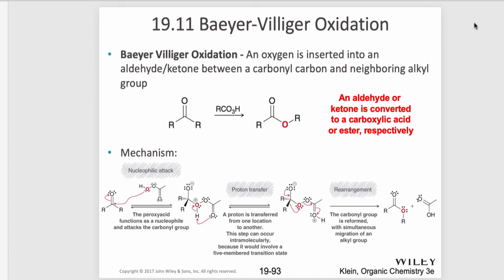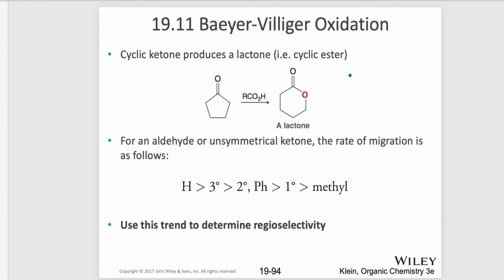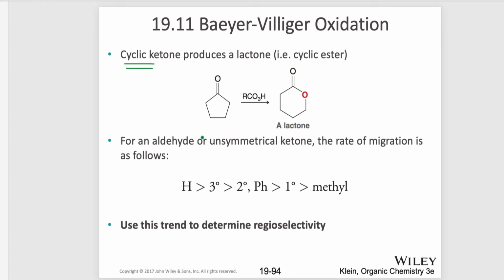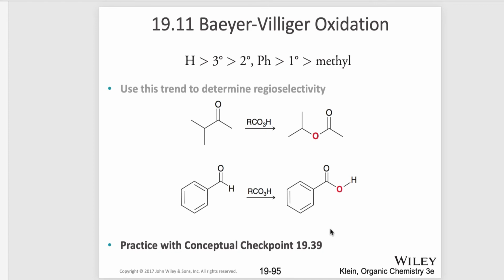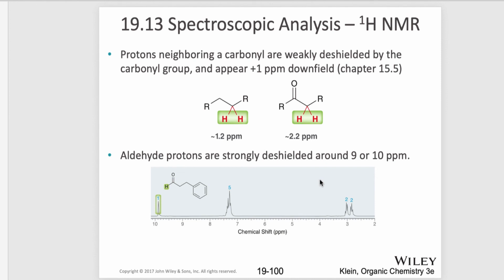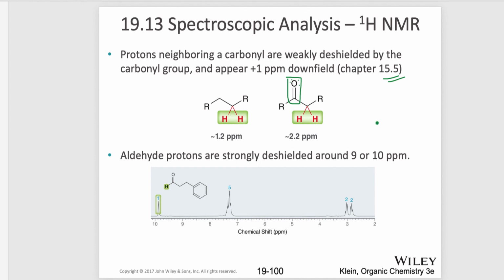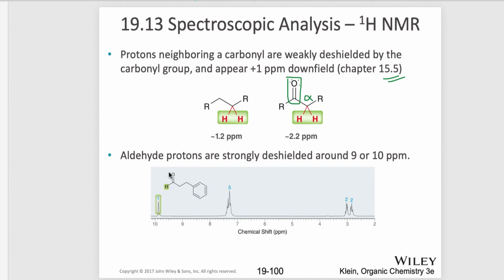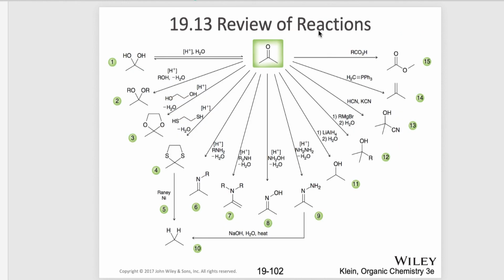Chapter 19 Aldehydes and Ketones KLEIN Lesson 6